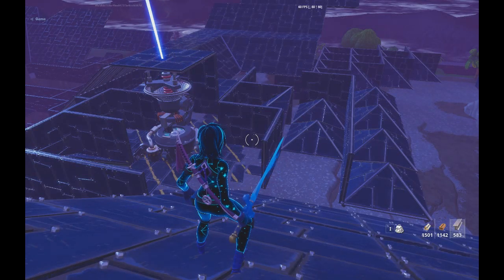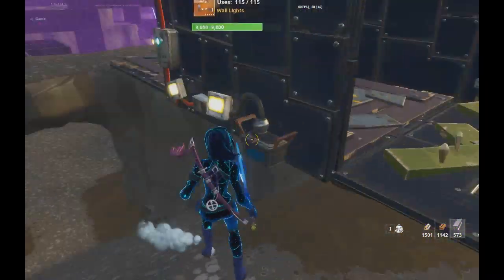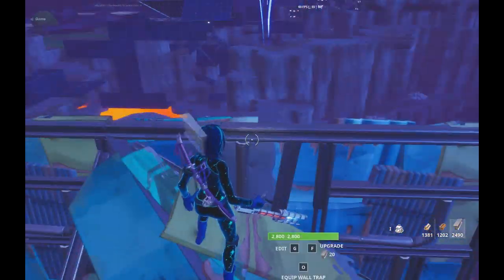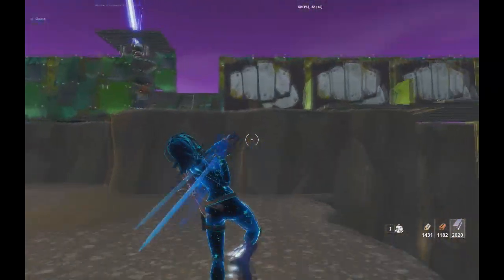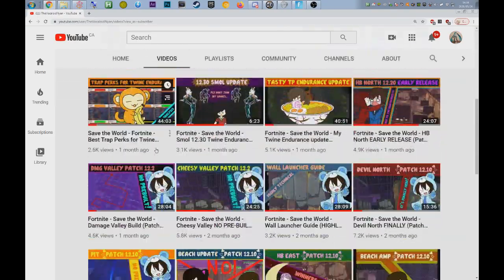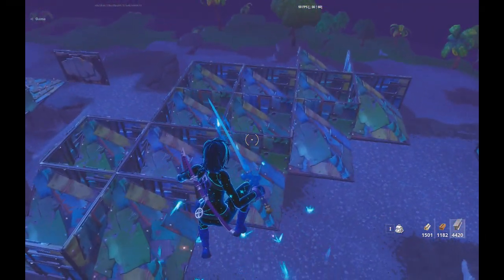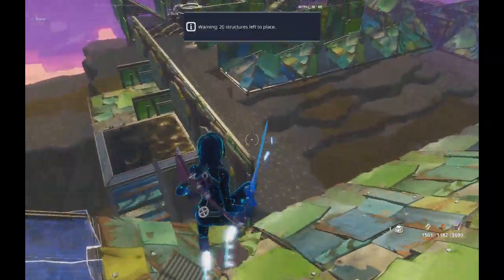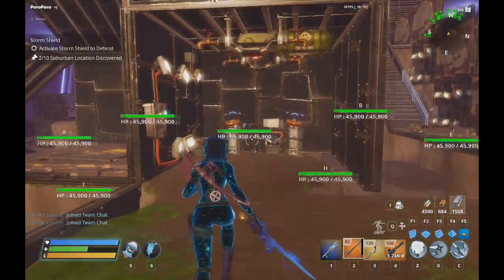[OLD] Fortnite - Save the World - Hill owo build (Patch 12.60)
I totally forgot to mention at the end,
I removed this wall here to let the minibosses dance:

Hill is basically the same as previously, but up to date! No pre-build!

Have fun building! uwu

Links to my other builds post patch 11.30 !

Links to other useful videos post 11.30!